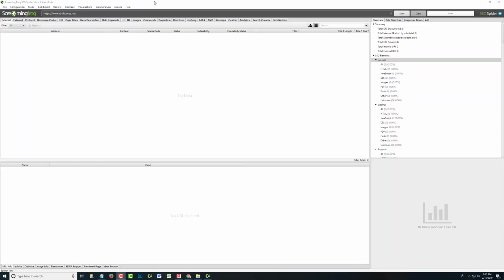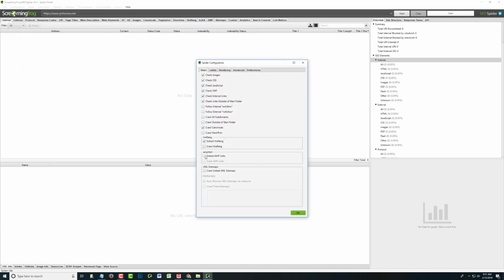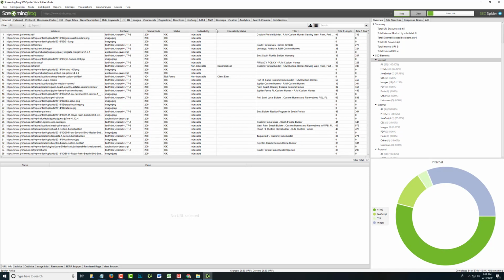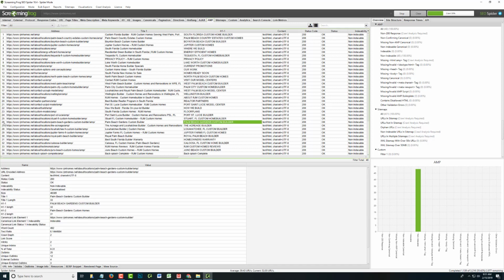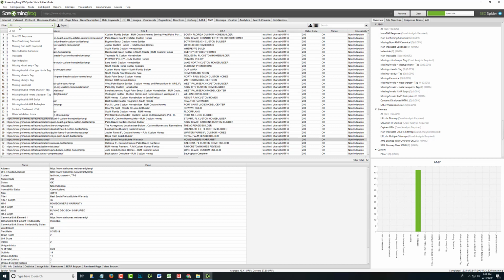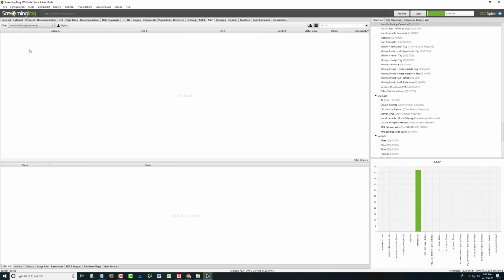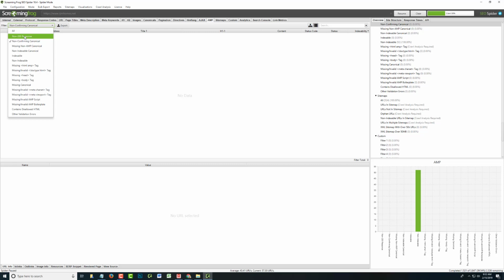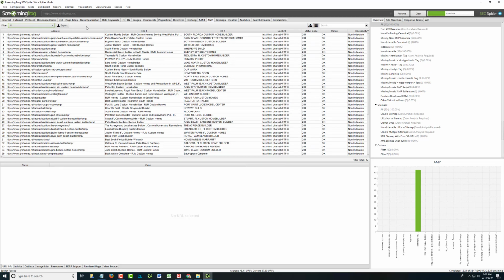Tutorial - Validating AMP with Screaming Frog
Here's a really quick tutorial on using Screaming Frog to valudate your website's AMP content.